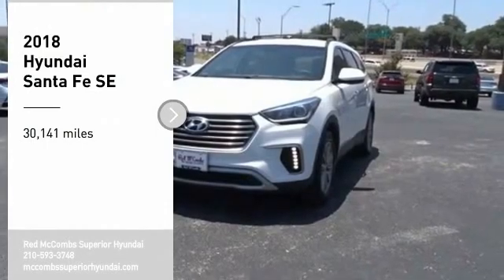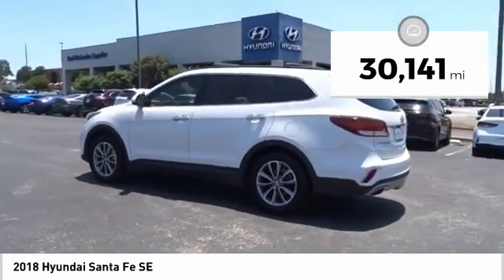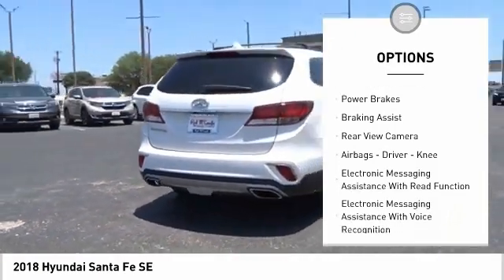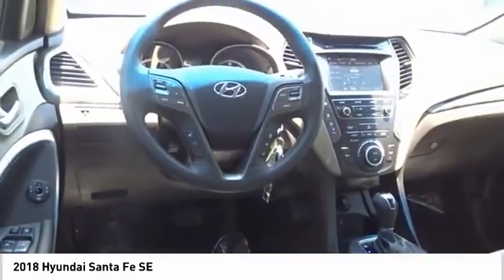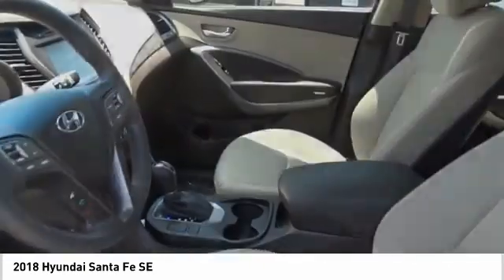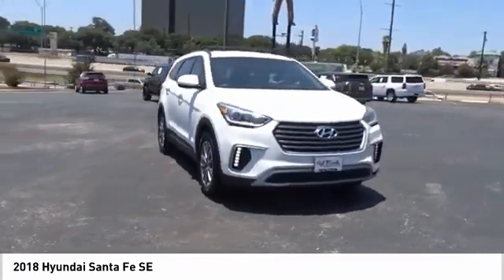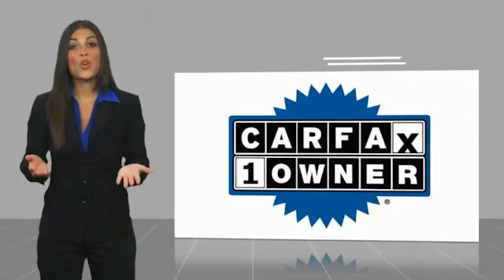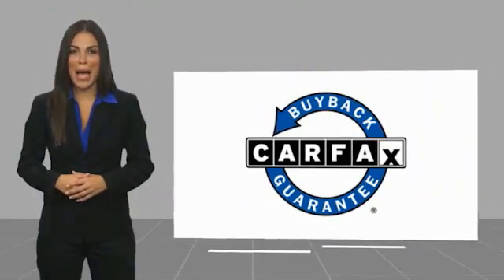2018 Hyundai Santa Fe SE UsedNew or Used 620881A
2018 Hyundai Santa Fe SE

For a top driving experience, check out this 2018 Hyundai Santa Fe SE with a backup camera, Bluetooth, braking assist, dual climate control, a power outlet, hill start assist, stability control, traction control, anti-lock brakes, and dual airbags.  It comes with a 6 Cylinder engine.  With a 5-star crash test rating, this is one of the safest vehicles you can buy.  For a good-looking vehicle from the inside out, this 4 dr hatchback features a sharp monaco white exterior along with a beige interior.  A Bluetooth enabled vehicle means you can access your electronics hands free.  You'll never have trouble parallel parking again thanks to the backup camera.  Good cars sell fast!